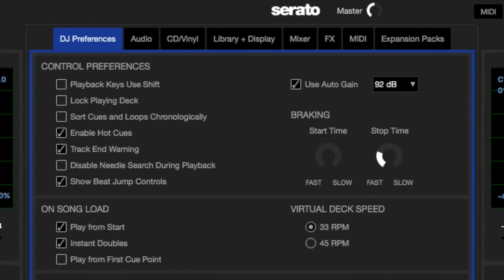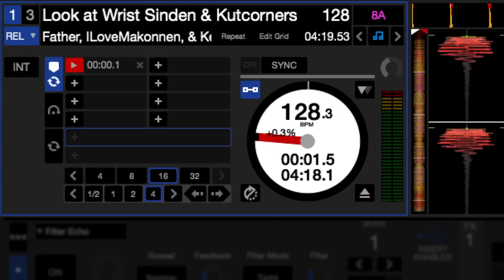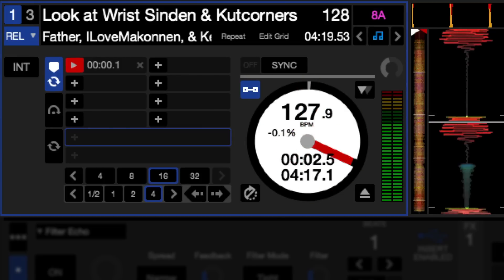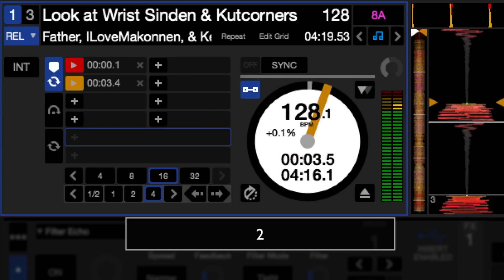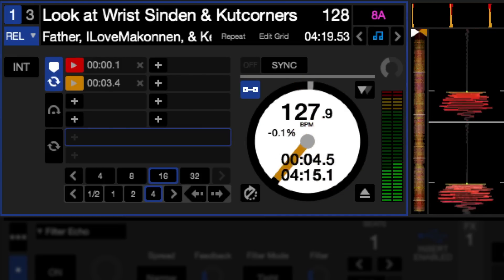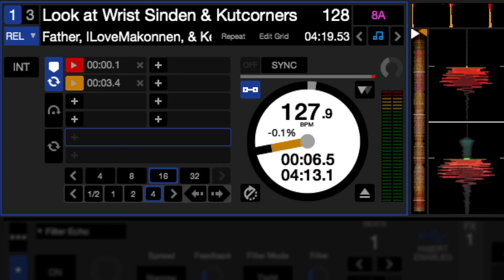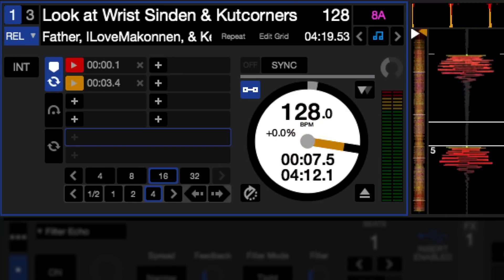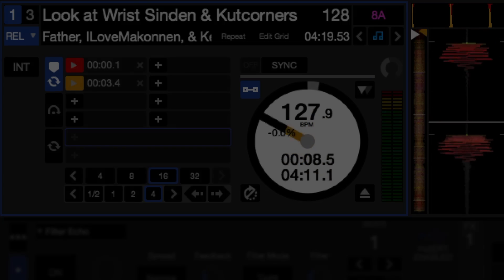Enable/Disable Hot Cues demo in Serato DJ 1.9.6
Enable/Disable Hot Cues is a new option available in Serato DJ 1.9.6 find out more: sera.to/-b60i

In this quick demo, O.P. our Artist Relations manager in NYC, walks us through the enable and disable Hot Cue feature, now available in Serato DJ 1.9.6. This feature is useful if you find yourself accidentally setting cue points often.
Read our blog post for more information.